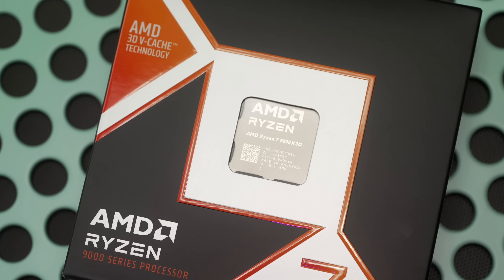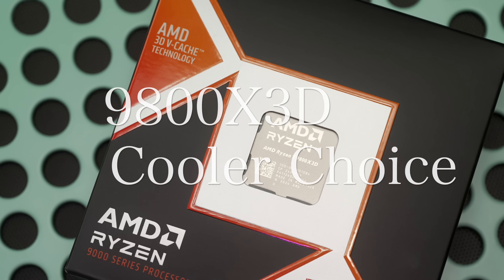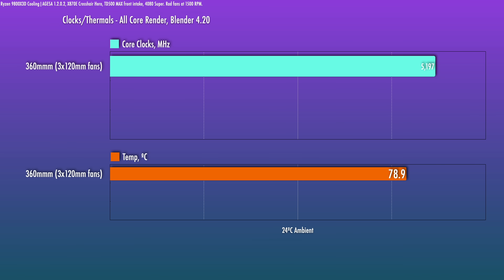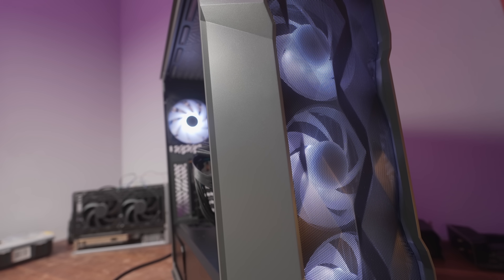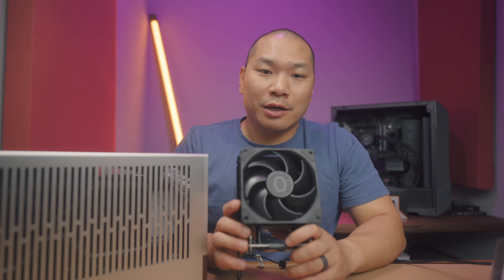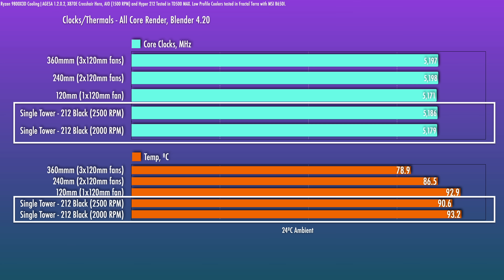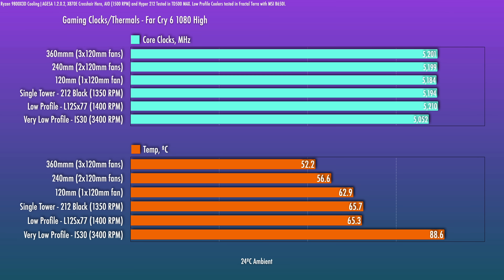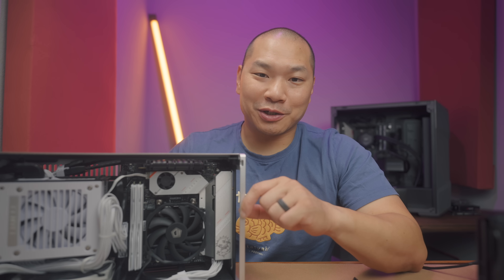Cooling the 9800X3D... what cooler do you need?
So, you decided to get the 9800X3D. Nice choice. But what do you need to cool this CPU? We're going to work our way down and see just how small you can go.

The New Ryzen 7 9800X3D will see retail availability on November 7th, 2024:

Ryzen 7 9800X3D

Test System:
MIni ITX
ITX board

ATX Case
ATX Board

Recommended 240mm AIOs
Cooler Master

Air Coolers:
Single Tower
Dual Tower
Low Profile